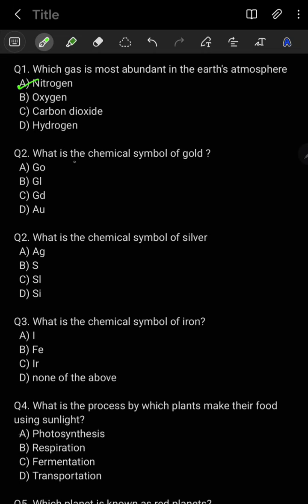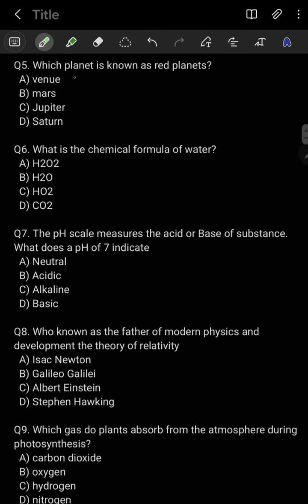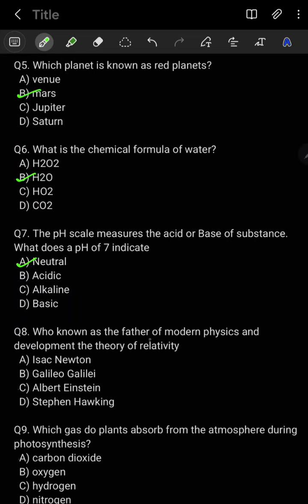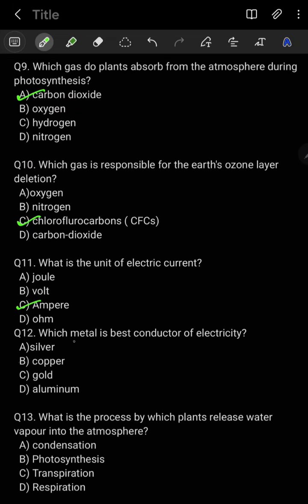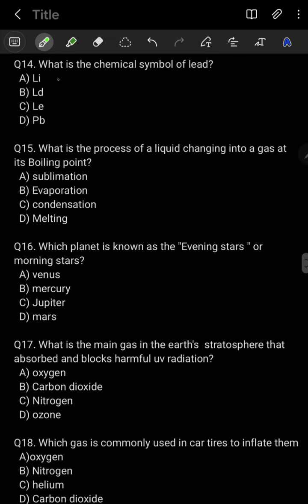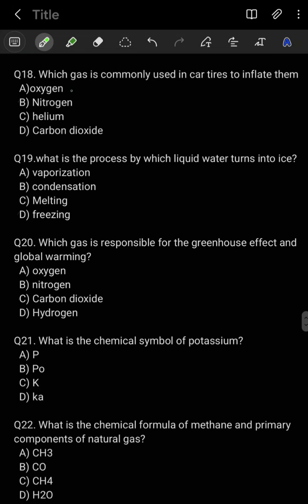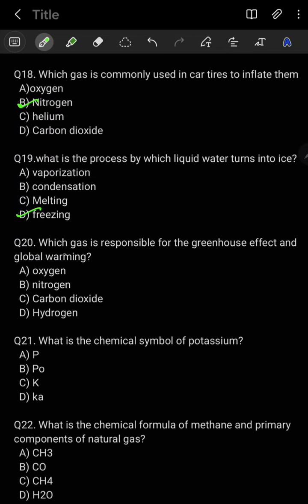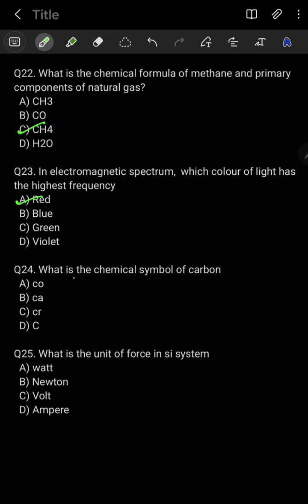AB constable: Most important GK questions of science/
Most important GK questions of science/